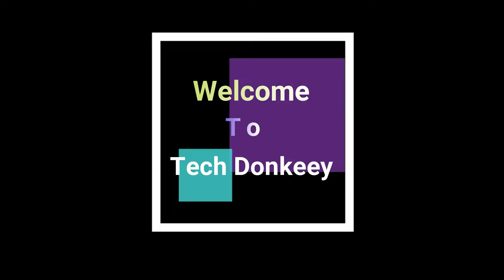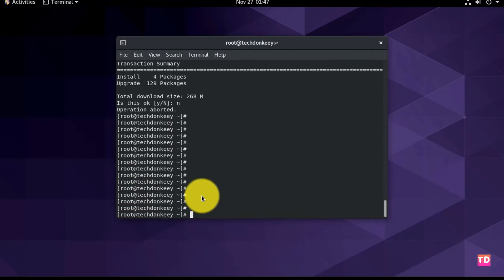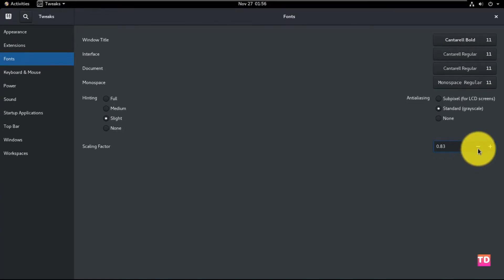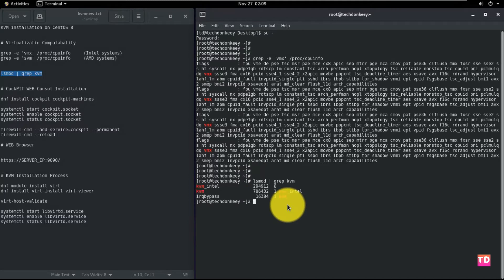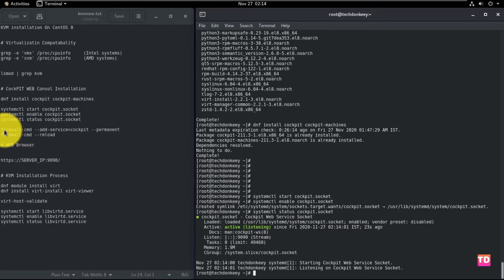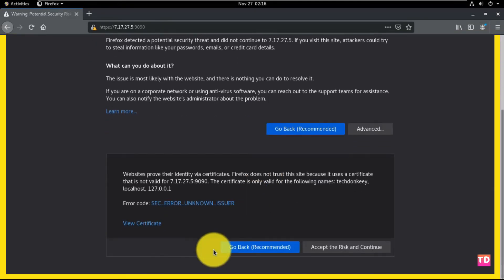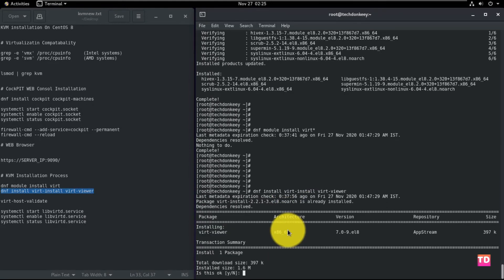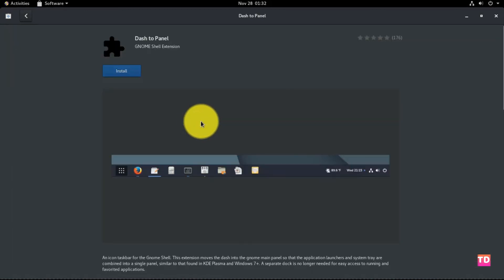How to install KVM Hypervisor on CentOS8/RHEL8 | Create VM using Cockpit on Physical Machine Part 1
Hi Guys,

This video is regarding Installation process of KVM Hypervisor on CentOS8 /RHEL 8 in a Physical machine and Create / Manage Virtual Machine using Cockpit

I have used CentOS 8 for this video you can use these commands on RHEL8  and Fedora too . Please follow the process and if you find out any kind of difficulty please let me know on the comment section

Commands: KVM installation On CentOS 8 / RHEL 8

# Virtualization Compatibility Check

grep -e 'vmx' /proc/cpuinfo Intel systems
grep -e 'svm' /proc/cpuinfo AMD systems

# KVM Modules Confirmation Check

lsmod | grep kvm

# Cockpit WEB Console Installation

dnf install cockpit cockpit-machines

# Start , Enable , and Checking Status of Cockpit Service

systemctl start cockpit.socket
systemctl enable cockpit.socket
systemctl status cockpit.socket

# Configuring  the Cockpit Service in System Firewall

firewall-cmd --add-service=cockpit --permanent
firewall-cmd --reload

# Accessing the Host From  WEB Browser

# KVM Installation Process

dnf module install virt
dnf install virt-install virt-viewer

Checking the Hypervisor Status

virt-host-validate

# Start , Enable , and Checking Status of Libvirtd Service
systemctl start libvirtd.service
systemctl enable libvirtd.service
systemctl status libvirtd.service

Note: Before Starting this Installation Please Update your server Using dnf Update command.